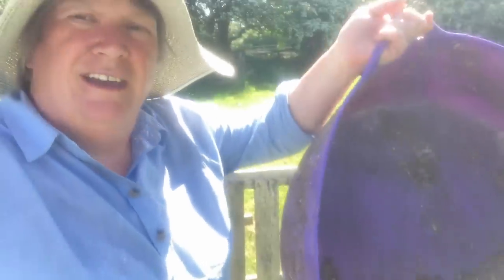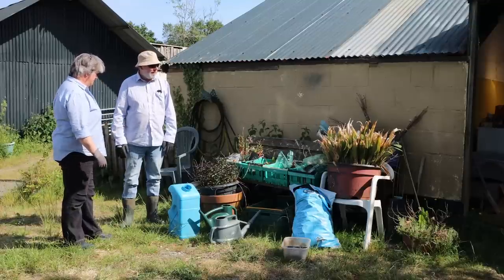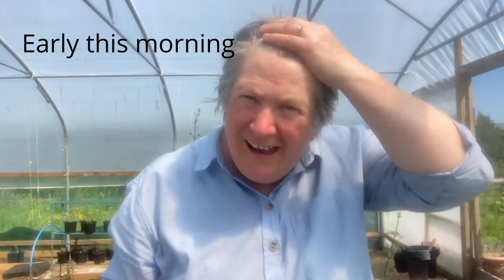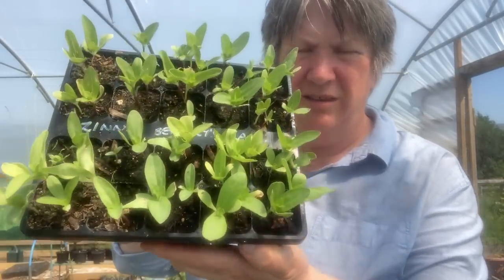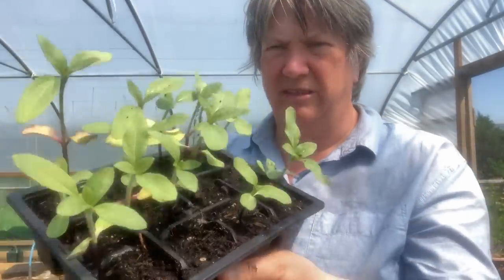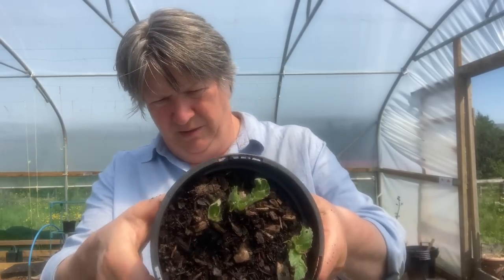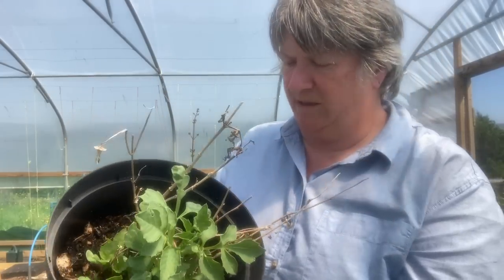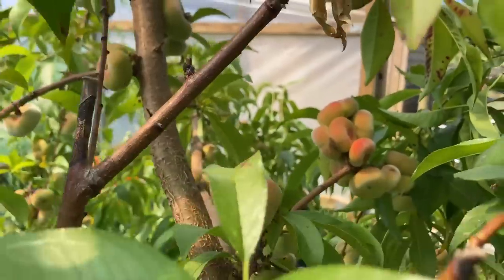Garden Vlog - End of May (2023)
Joyful Garden Vlog - End of May
or on Amazon

About Us.